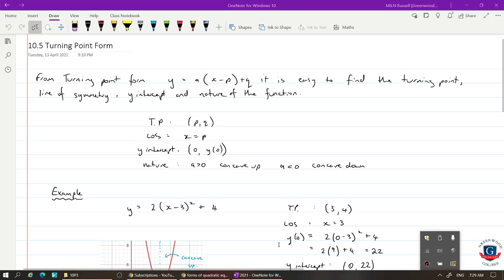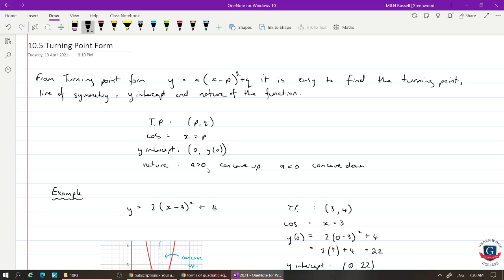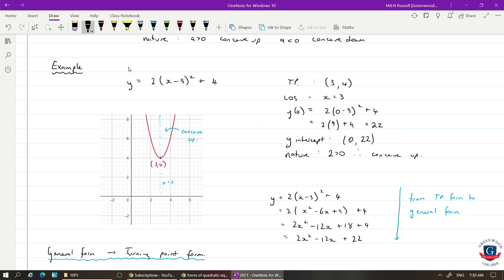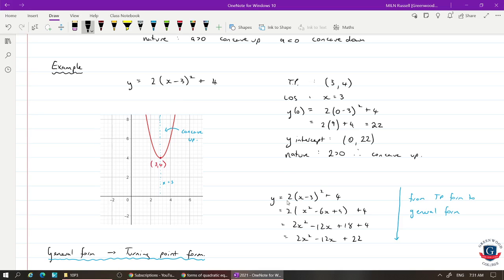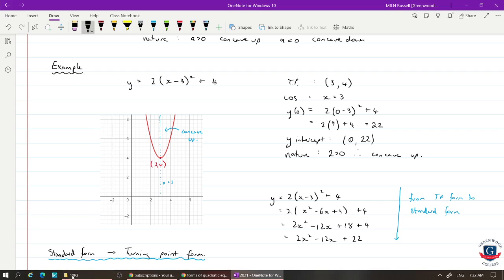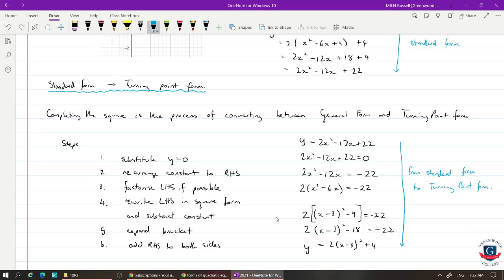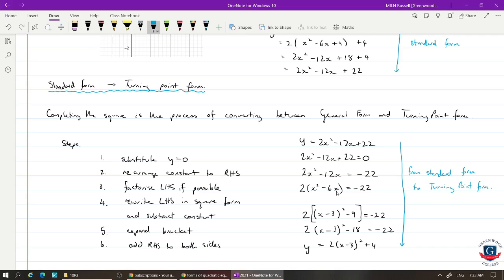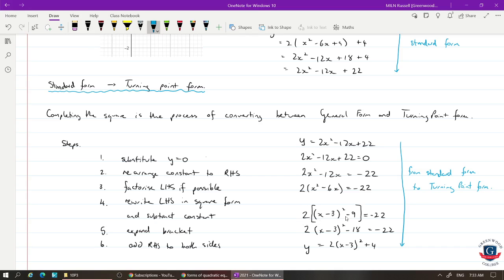10 5 Turning Point Form